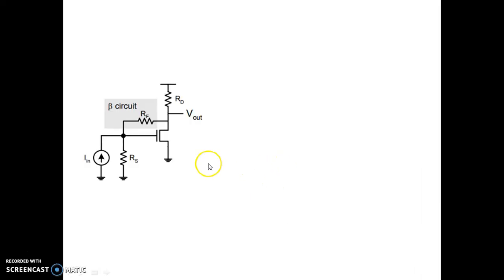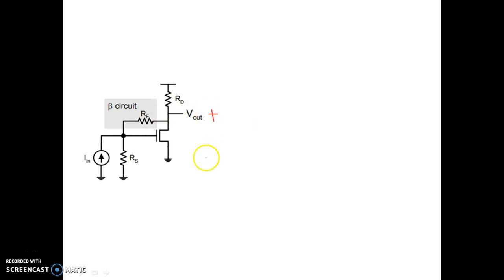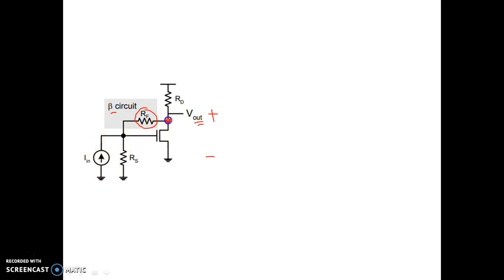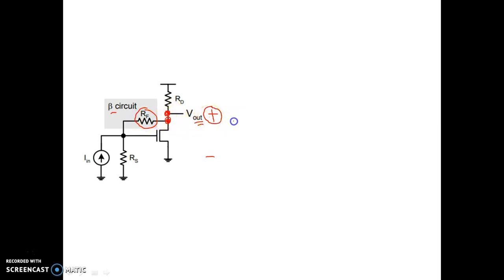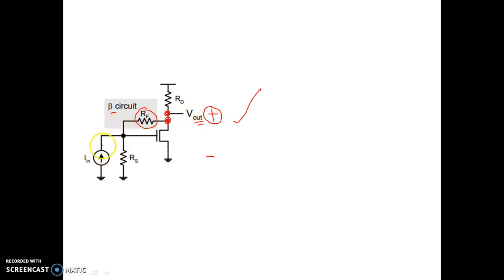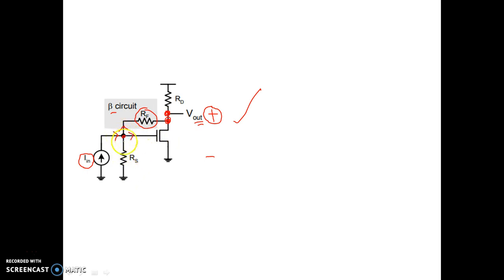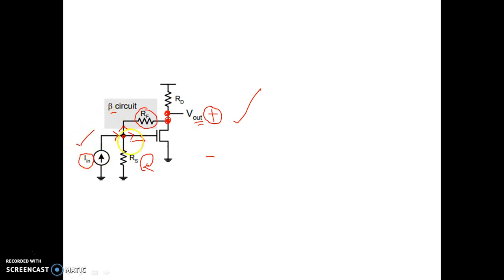Feedback Amplifier 31 | Part 1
Example on " How to determine the feedback topology".